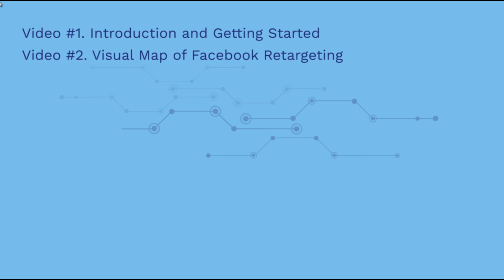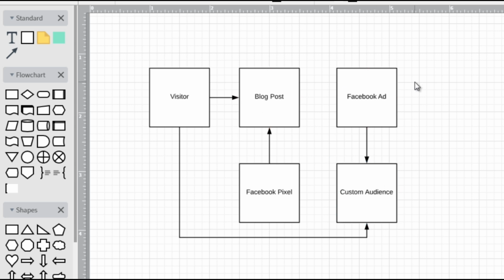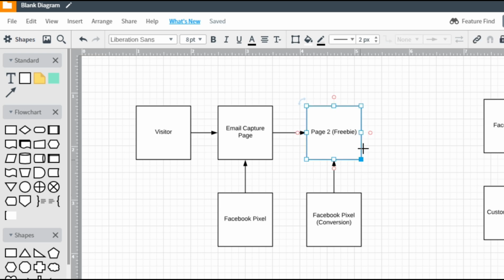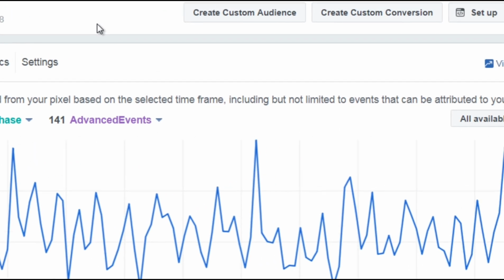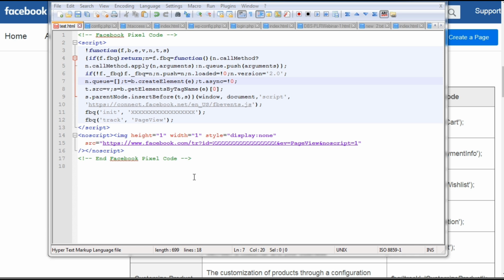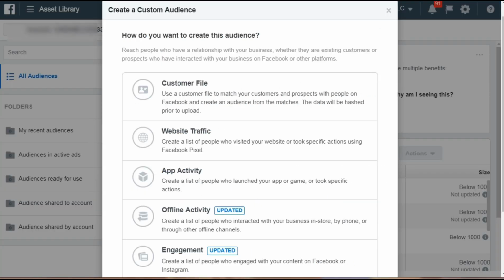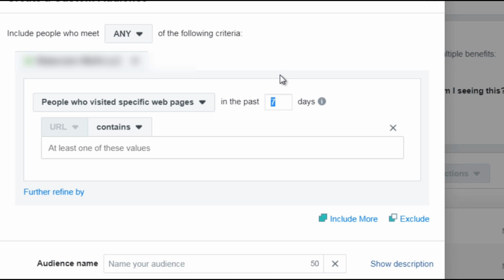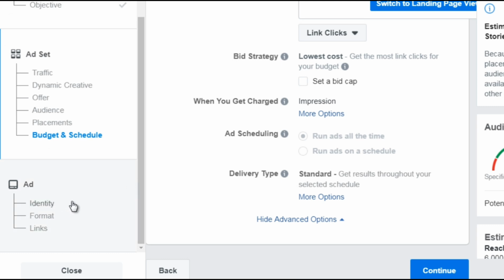🚀Facebook Ads Retargeting Decoded: Master Remarketing Strategies for MAX ROI |Shine Path Investments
📌 Want to boost your ROI with Facebook Ads? Discover the power of retargeting in this in-depth guide by Shine Path Investments. Learn how to convert lost visitors into paying customers using the most effective remarketing strategies in 2025.

🔥 In this video, you’ll learn:
✔ What is Facebook Ads Retargeting?
✔ How to use Lookalike Audiences for insane conversions
✔ Website Retargeting tactics that actually work
✔ Social Media Targeting Hacks for more sales
✔ Real-life case studies of successful campaigns

👉 Don't miss out! Watch till the end to get pro-level retargeting tips and skyrocket your ad performance!